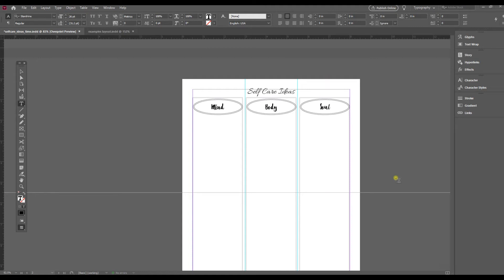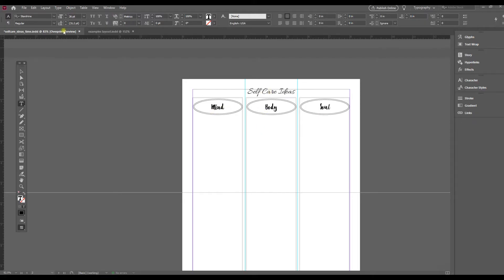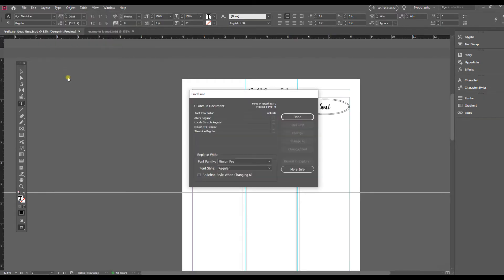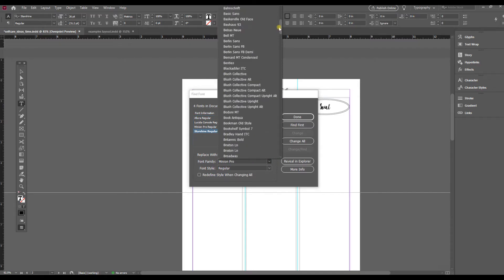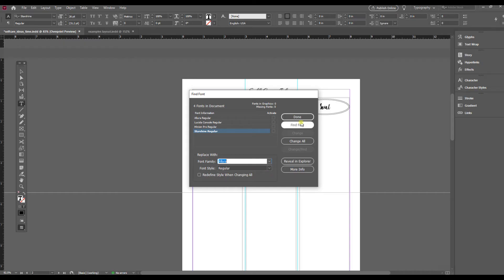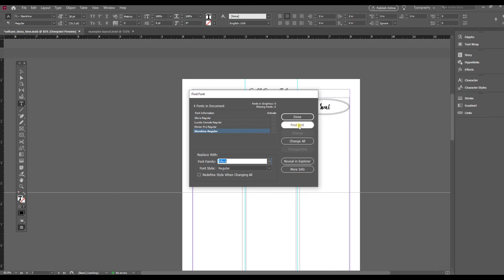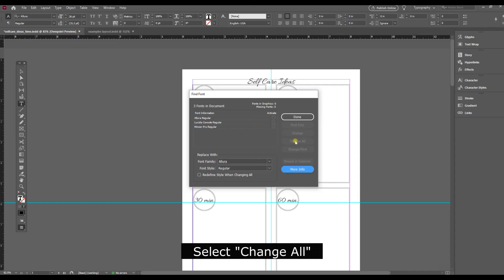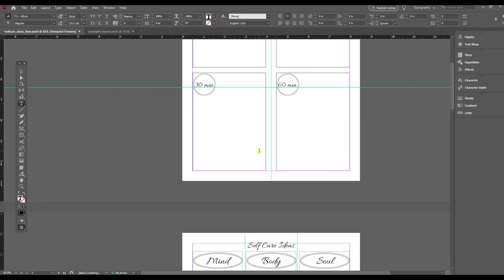How to Change a Font in InDesign Across the Whole Document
In this InDesign Quick Tip here is an easy way to change all of your fonts across the document.

Simply select which font you want to change, then select which to change it to. You can change them all in one click, or use the Find feature to choose each individually (like Find and Replace in Word).

You can find this quick tip and more in my course "Create Journals and Planners with InDesign--InDesign Made Simple." Newbie friendly, learn by doing as I walk you through the main tools needed to create a journal and a planner. Don't let InDesign overwhelm you!
My YouTube viewers can save $20 through June 30, 2020 with code YT2020